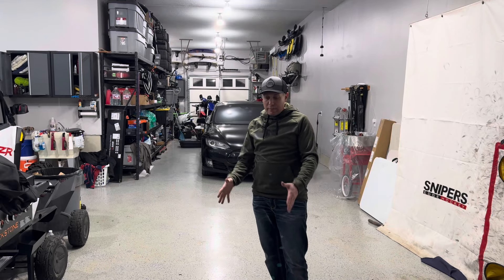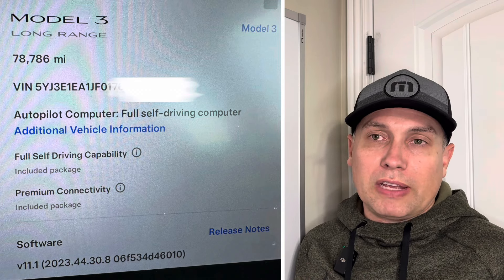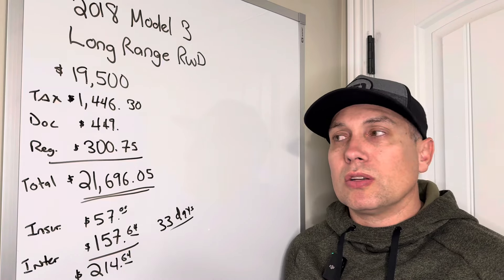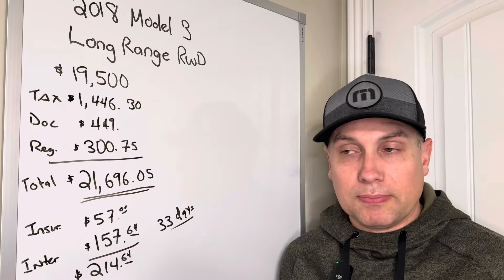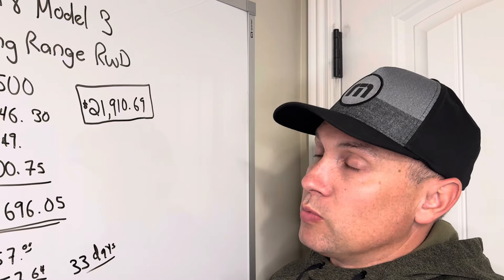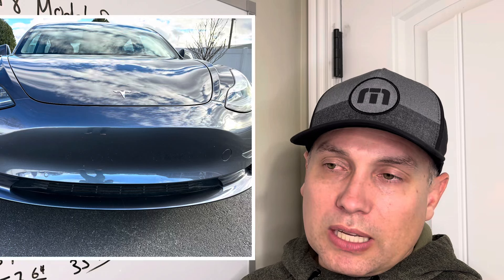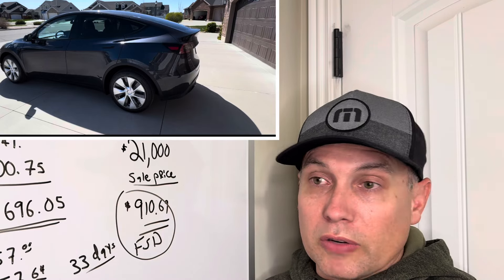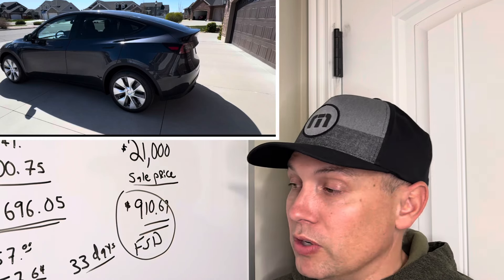I Sold My Tesla Model 3 Long Range & Transferred FSD To A New Model Y!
In this video I discuss the price drop of the Tesla Full Self Driving capability subscription and some tips when looking for a used Tesla with Full Self Driving.